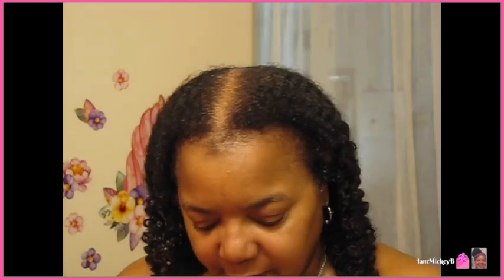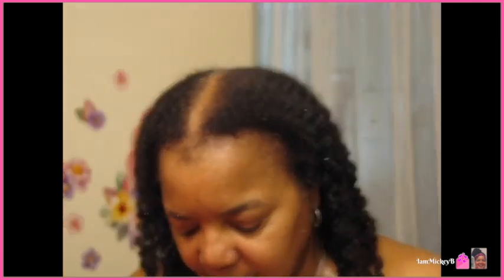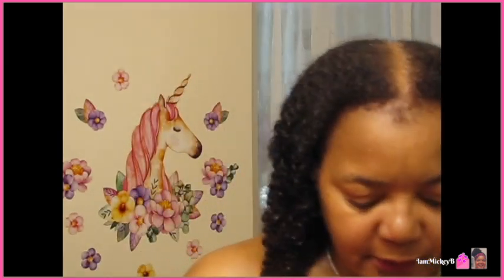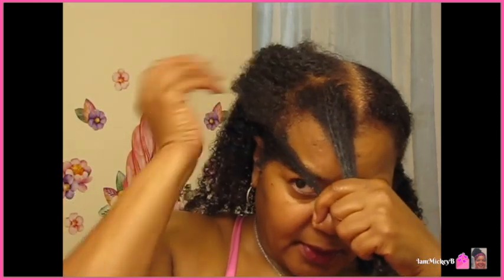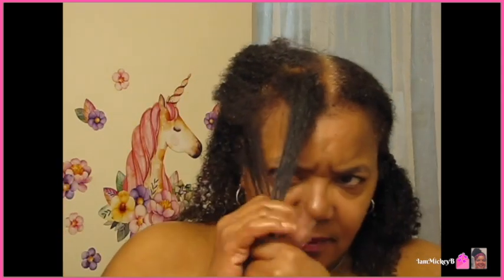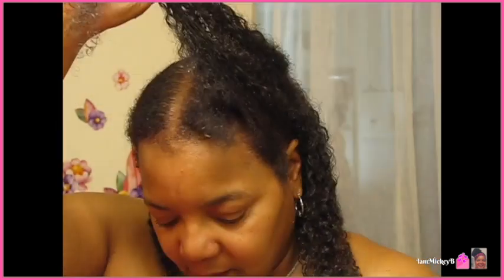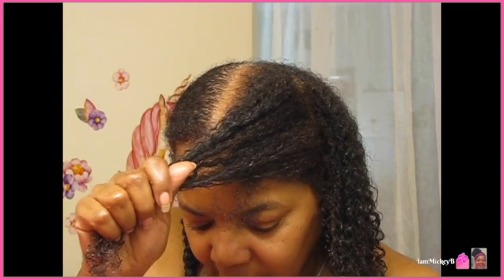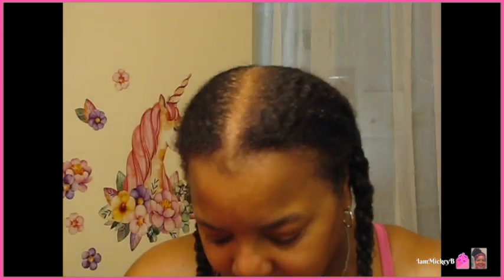Re*HAIR*bilitation #15 (Sunday, Wk 8 ) - Moisturize & Deep Condition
Hello Curlfriends-

Join me for today's moisturize & D.C session.  Let's get our hair on a regular routine to stimulate healthy hair growth.  I hope you find time to join me on this journey and I appreciate your support.  See you on Wednesday.

Mickey B.